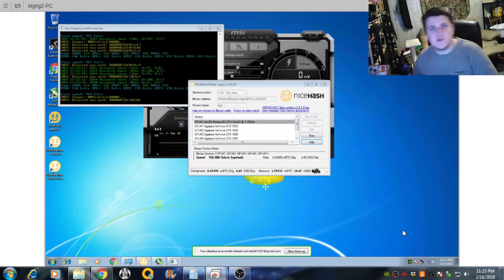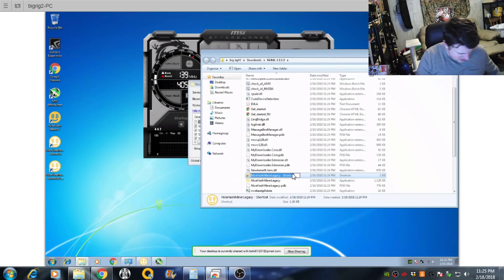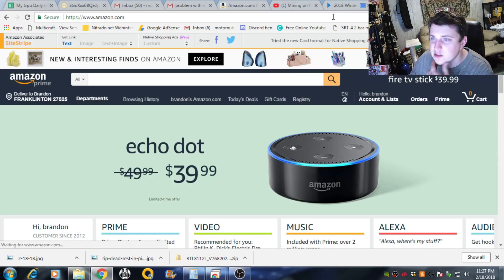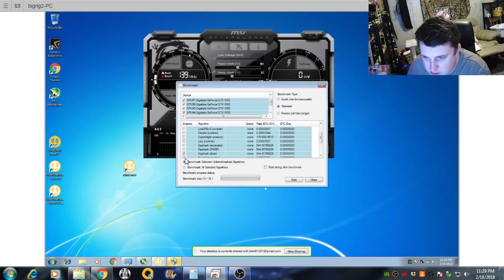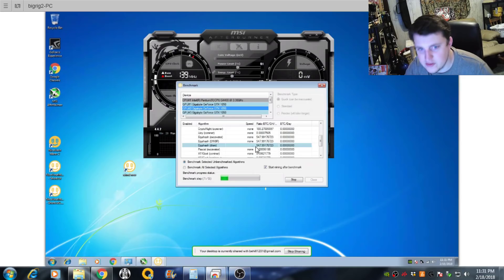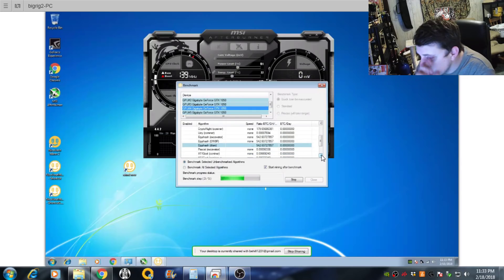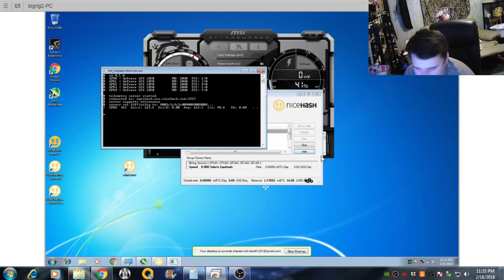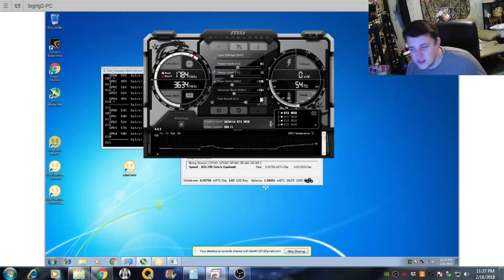Nicehash EWBF VS DTSM Equihash more sols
. EWBF 700-750 sols
DTSM 800-850 sols

Btc donantion/mining address
3GdXxx6BQe2pzH2rajtJBtP4cLr25mE8rS